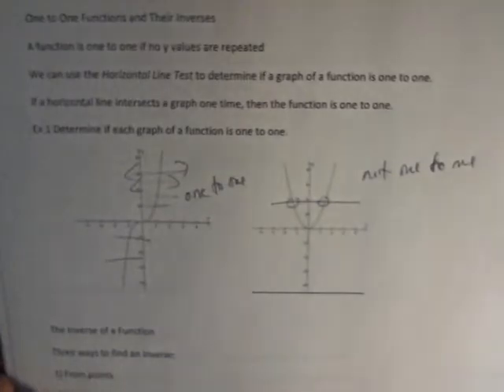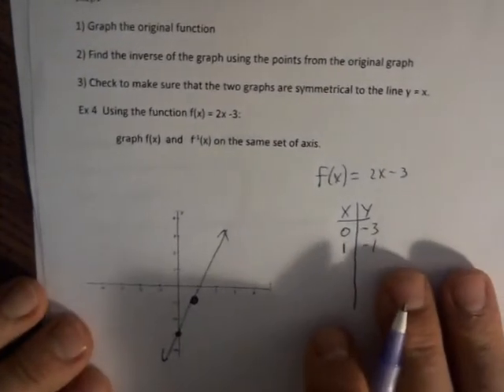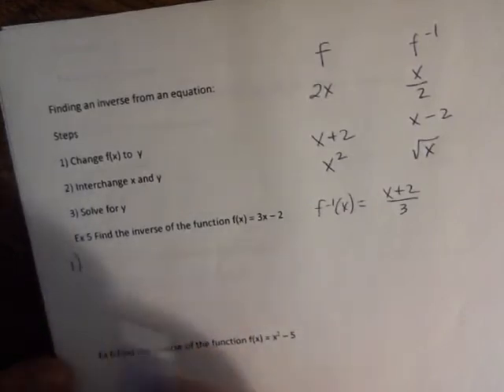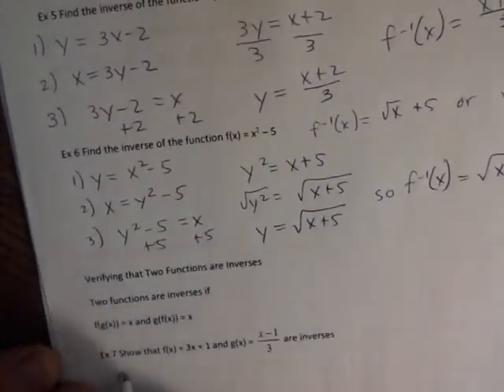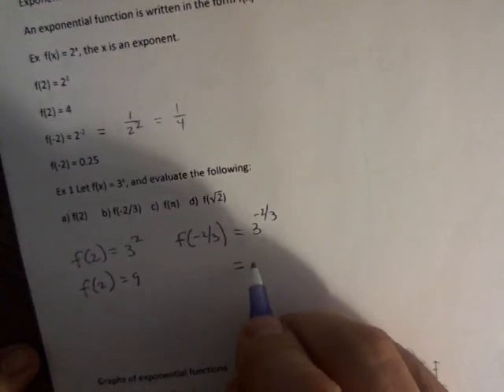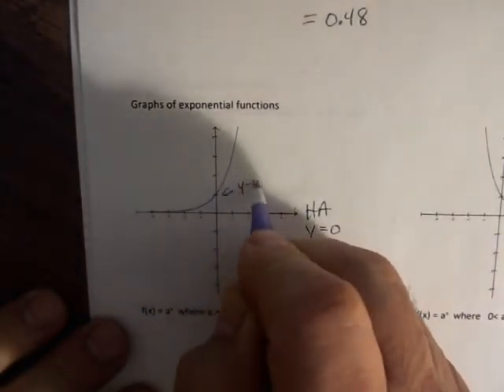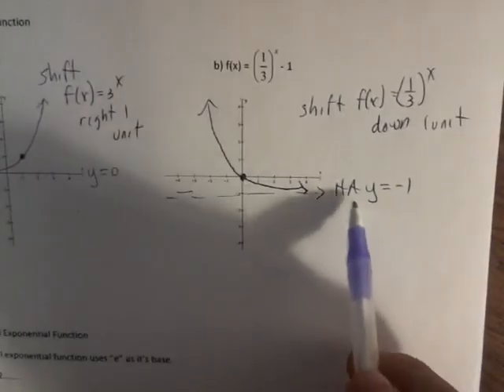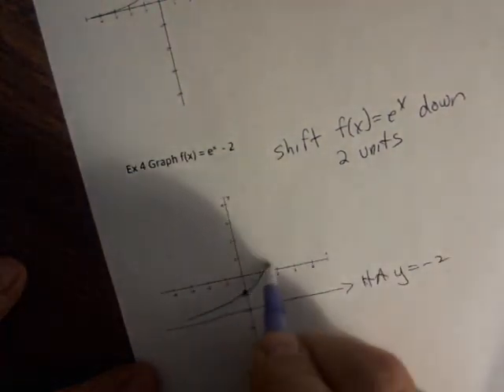6 2 6 3video